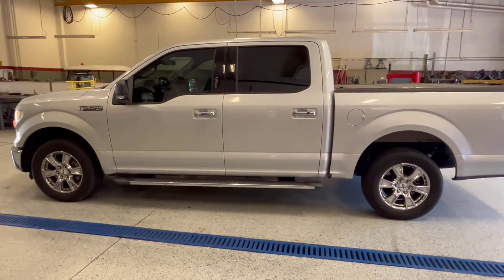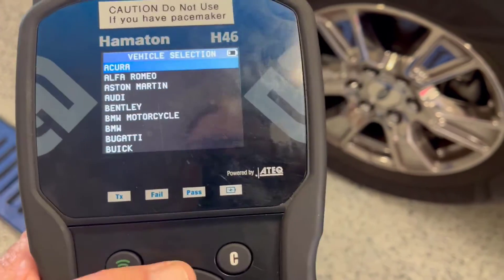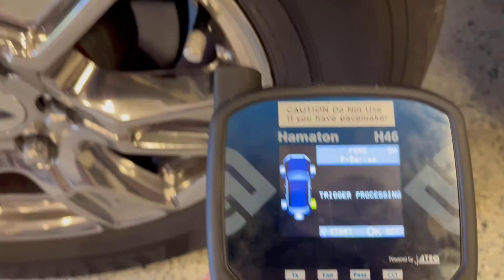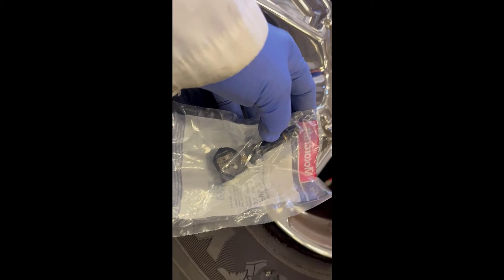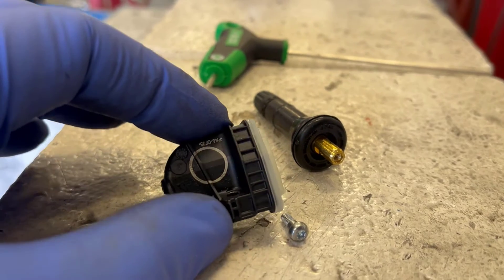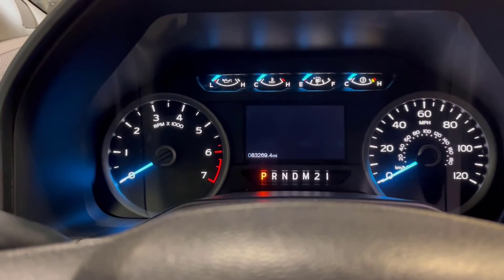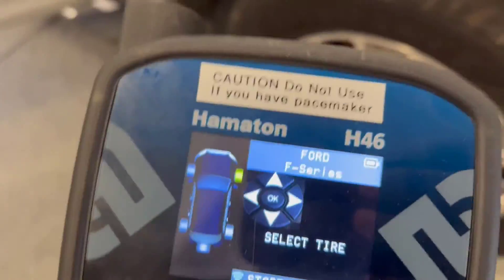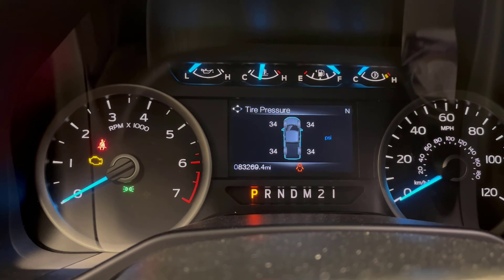TPMS Sensor Diagnose Replace Relearn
Walks viewers through the process of diagnosing a faulty Tire Pressure Monitoring System (TPMS) error light, replacement of a defective sensor, and completing the relearn procedure for all four sensors on a 2015 Ford R-150.  BTW, as tires were 5 years old with sidewall cracking and sidewall damage they were replaced the next day.